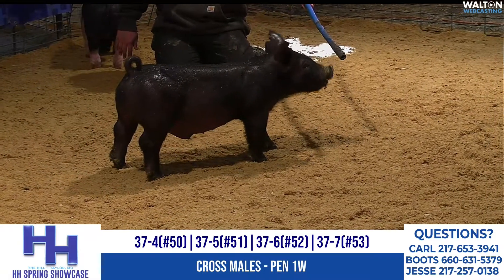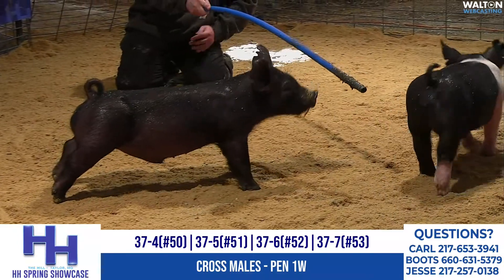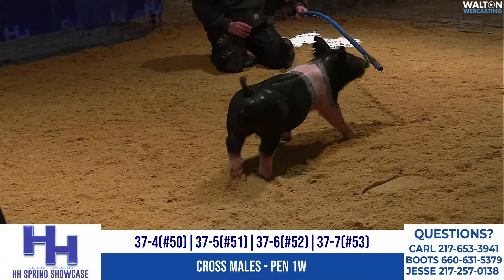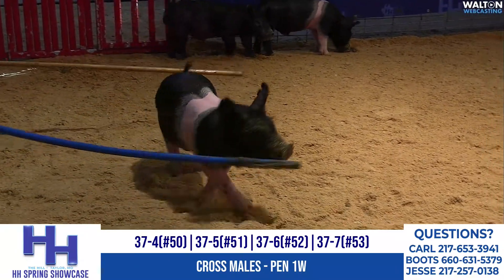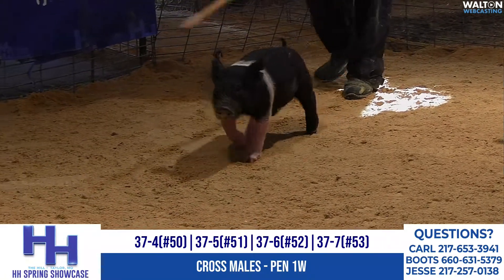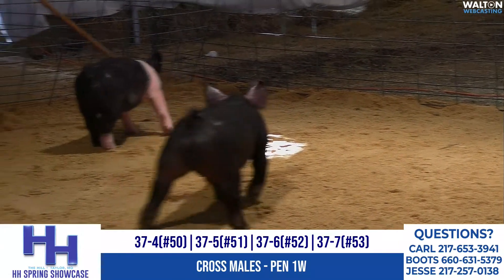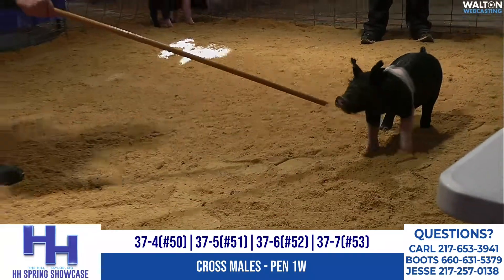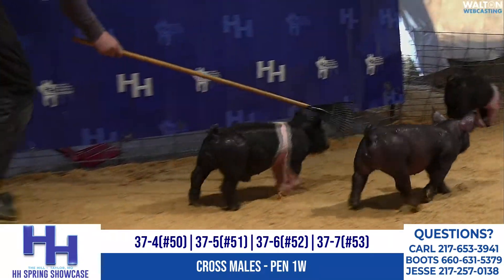Heimer Pen 1W